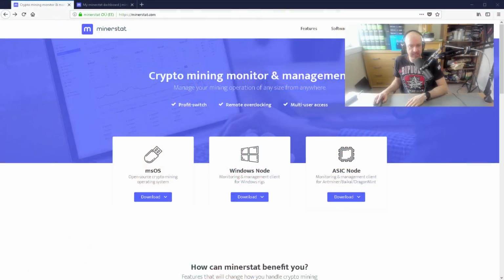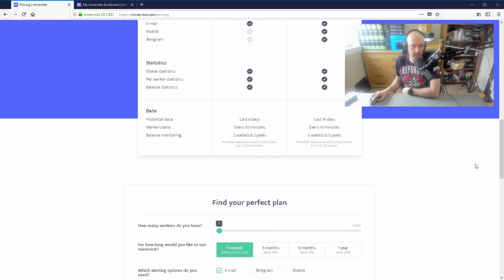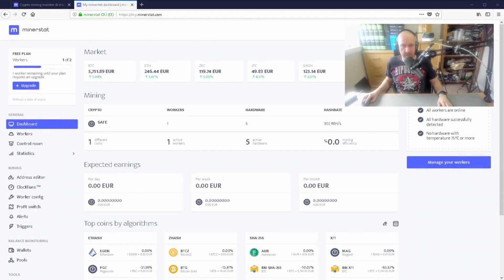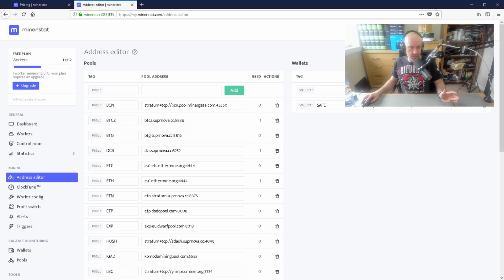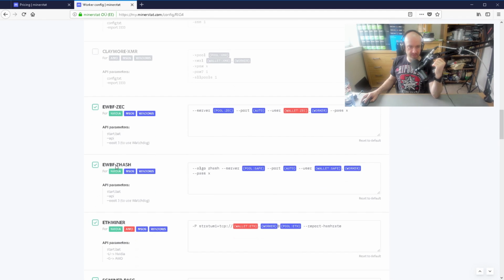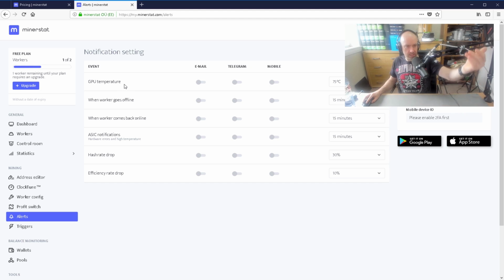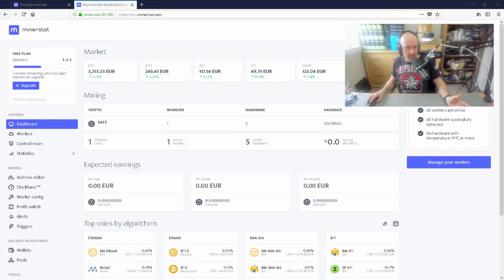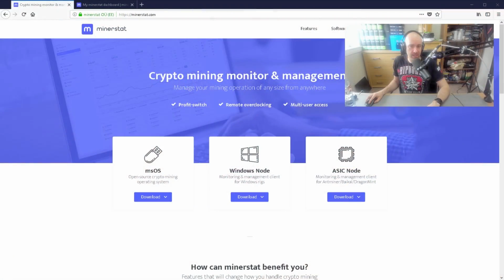MinerStat - An Excellent Mining Platform with Huge Potential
MinerStat is a new cryptocurrency mining platform that is packed full of features.

If you are a crypto miner, you should definitely check it out

* GPU fan curves can be set using a trigger (premium feature)

* The CEO of MinerStat reached out and advised that I had left used pers instead of --pers in my SafeCoin code. Once I corrected that I got it working ok :)

Awesome Miner

HiveOS

Simple Mining OS (SMOS)

Kevin

Trezor

KeepKey